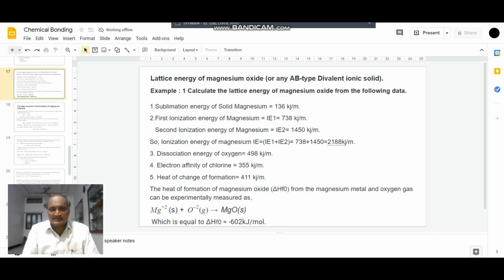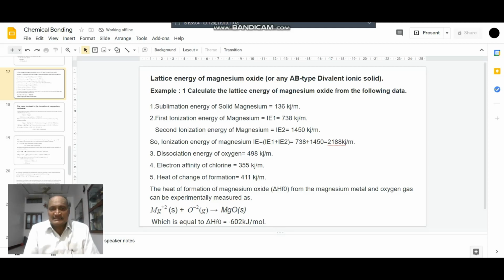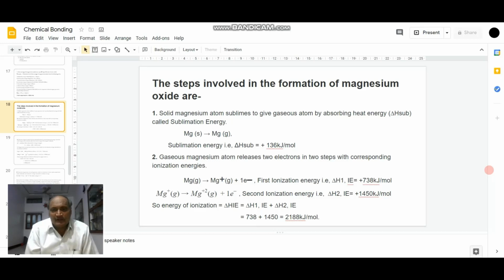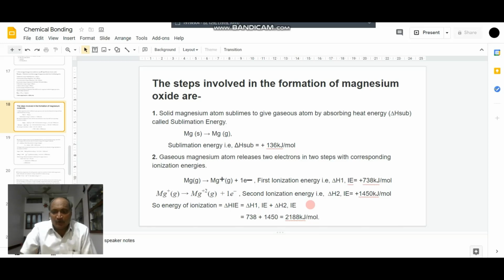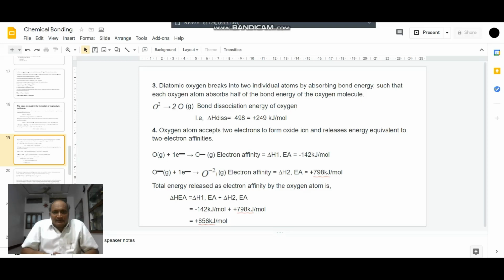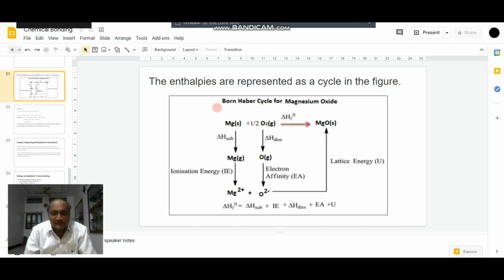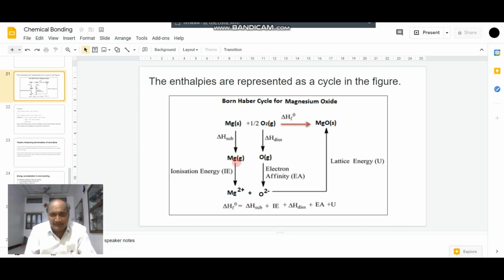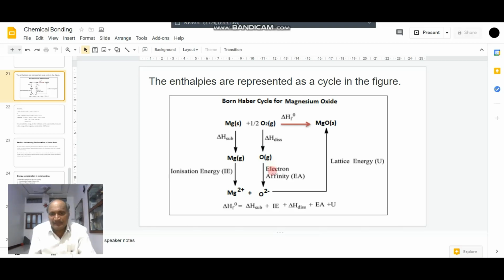Chemical Bonding topic inorganic chemistry for BSc I (video 5)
Welcome to the channel, this channel is made to help students academically to understand the concepts of inorganic chemistry. I will be covering various topics for all semesters. Hope this helps you guys to understand and do well in exams.